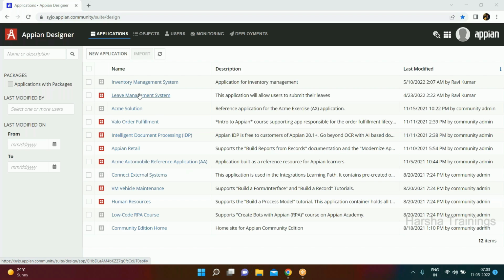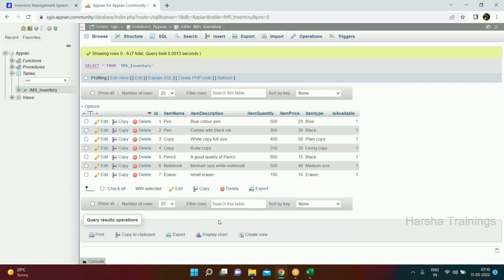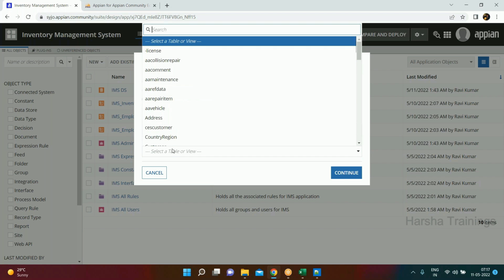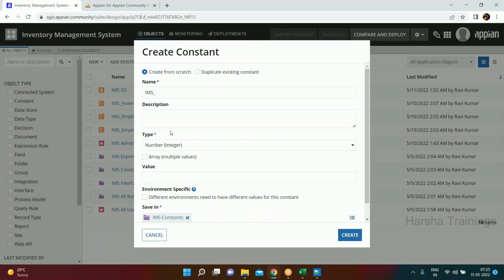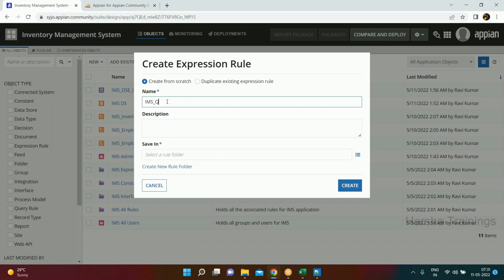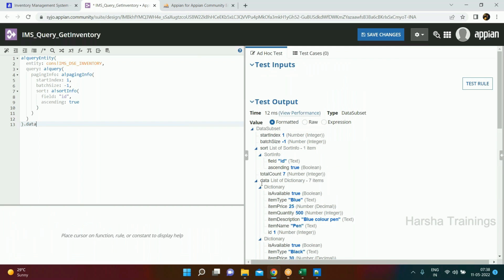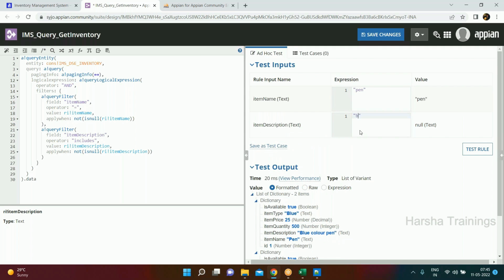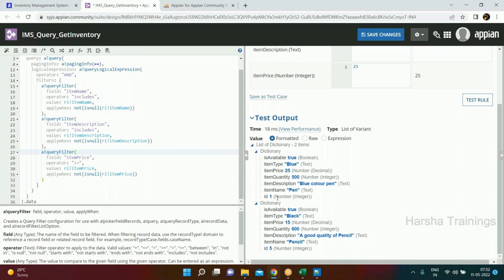Appian Class 03 | How to Create Query entities ? | How to add filters ? | What is rule inputs ?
In this video you are going to learn about Appian Class 03 | How to Create Query entities ? | How to add filters ? | What is rule inputs ?

In this video, we have coveredAppian Class 03 | How to Create Query entities ? | How to add filters ? | What is rule inputs ?. Hope it will be helpful. Happy Learning!

Courses Offered:
Core&Advance java
FreshersTranings & Placement CRT
Selenium & AutomachineTesting

Regards,
Harsha Trainings,
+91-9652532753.